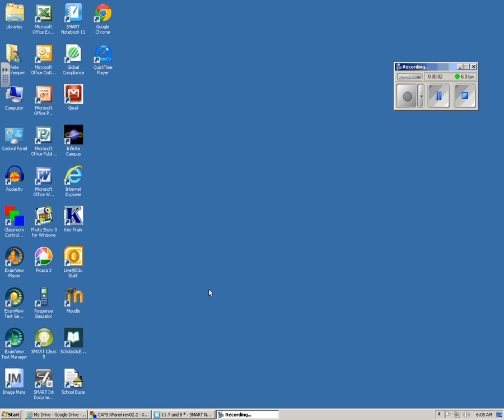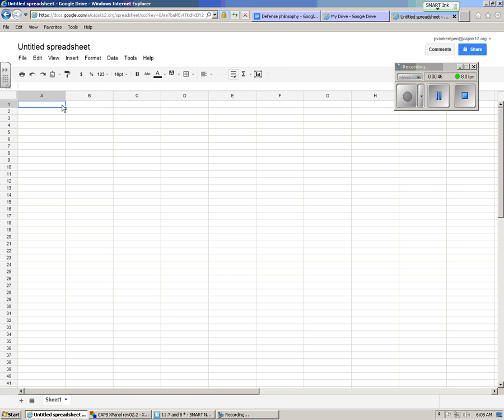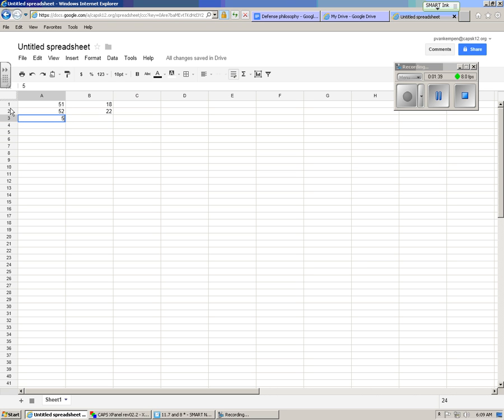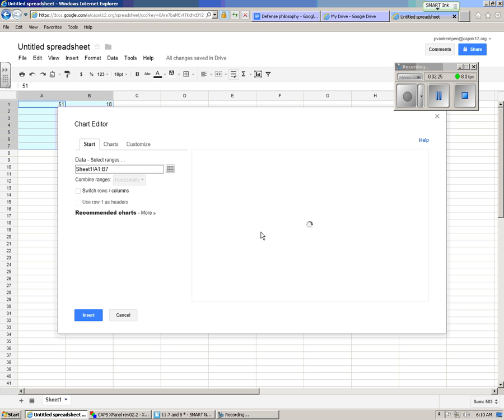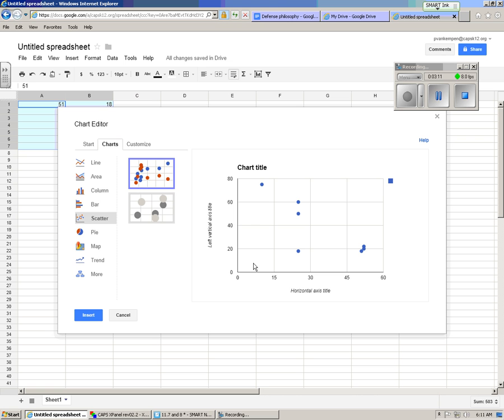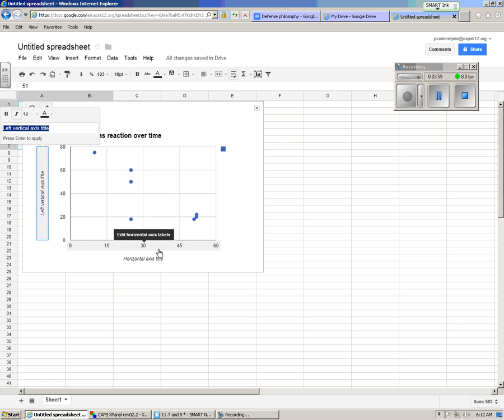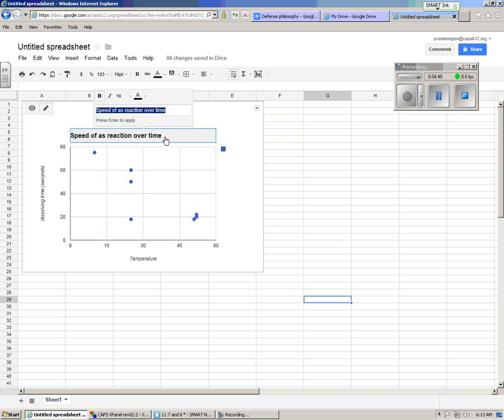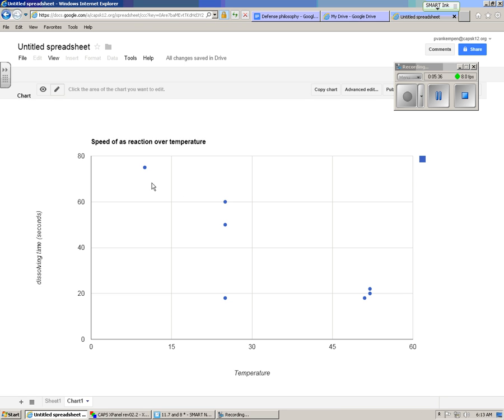charting google docs